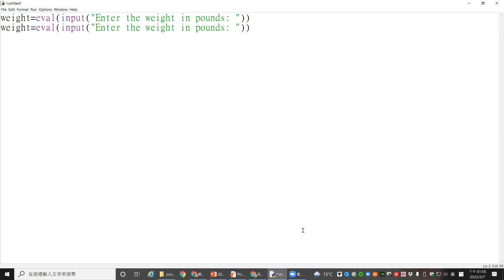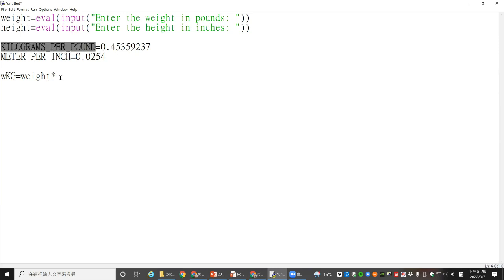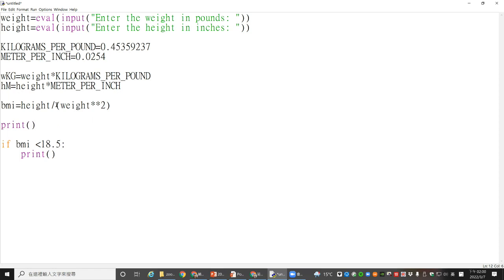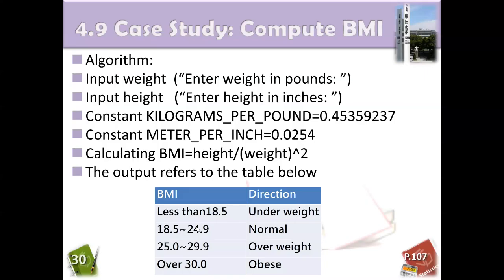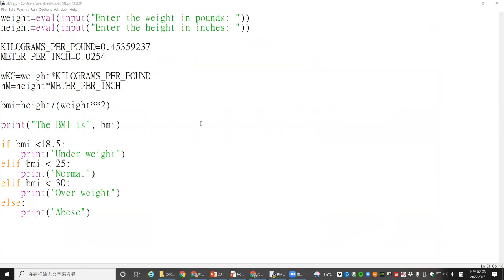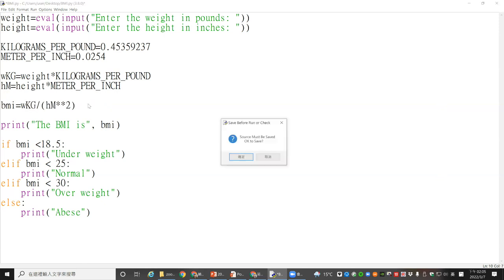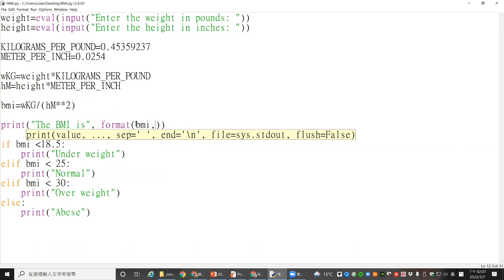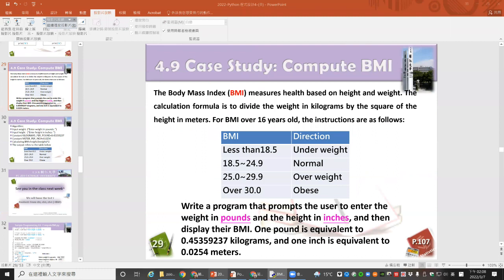2-13 Case study of BMI and format practice